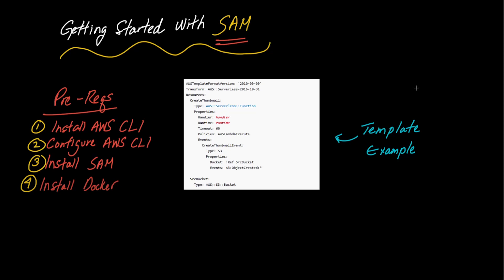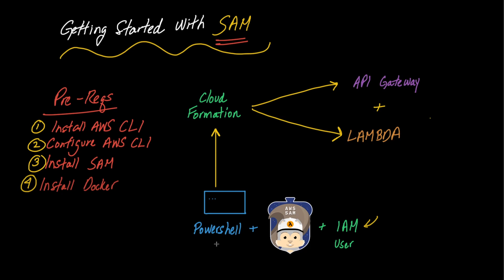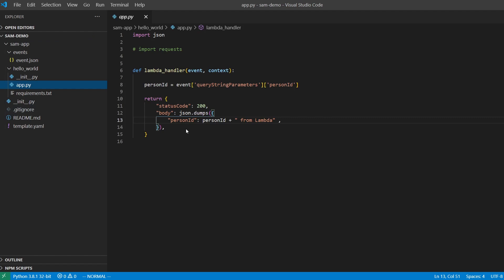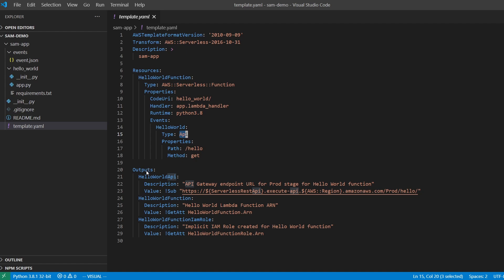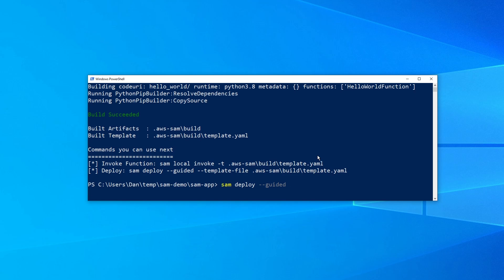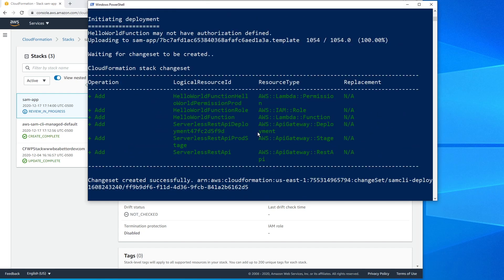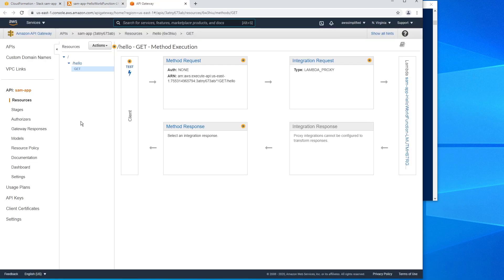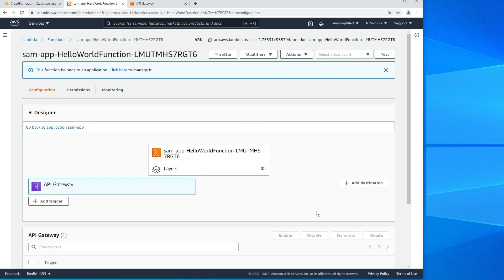AWS SAM Tutorial (with a Lambda Example!)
In this video, I show you how to use the SAM CLI to create a Lambda Function. SAM is a tool used to deploy your infrastructure right in the comfort of your command line. Learn how to set up SAM and how to use it to deploy to AWS in this hands on tutorial video.

Working Effectively with Legacy Code